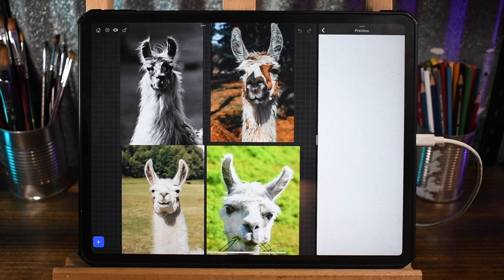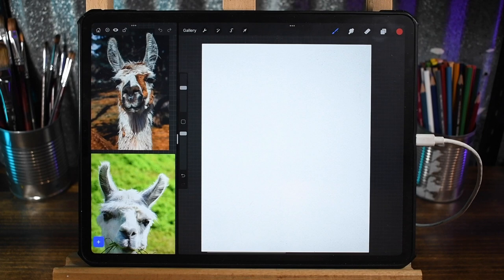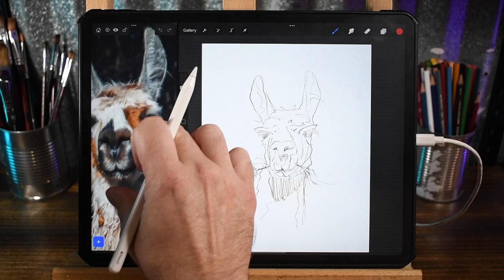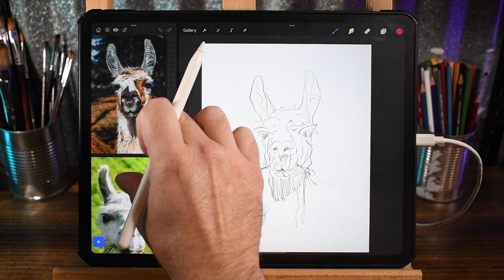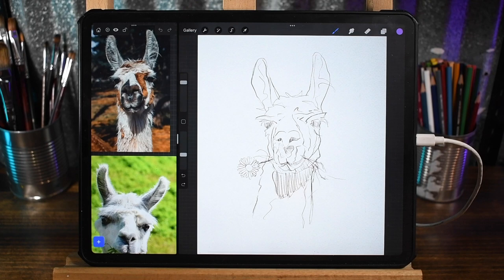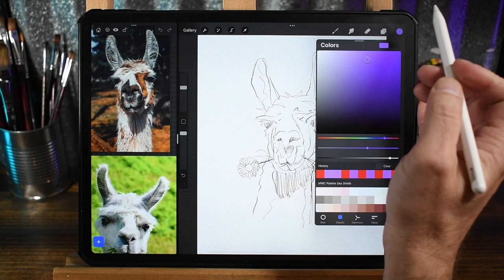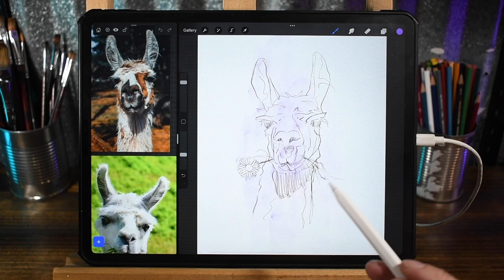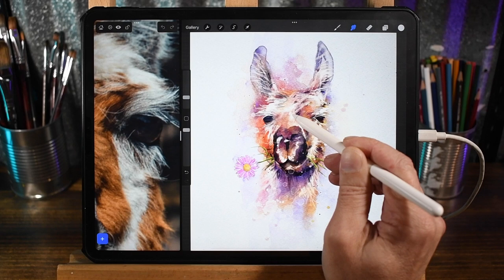Painting a Llama using Digital Watercolor in Procreate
In this tutorial I'm painting a Llama using digital watercolor in Procreate. Feel free to paint along with me! :-)

The brushes I'm using (although not required) are from my Master Watercolor set: